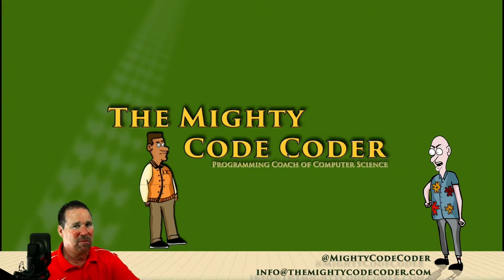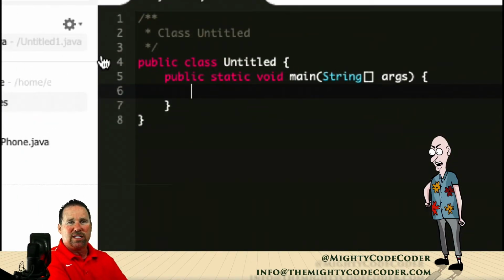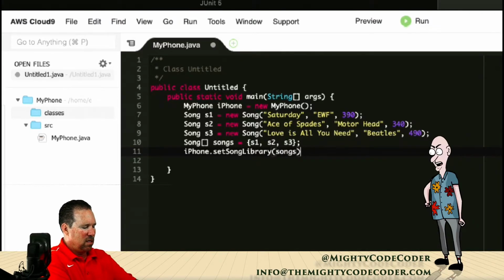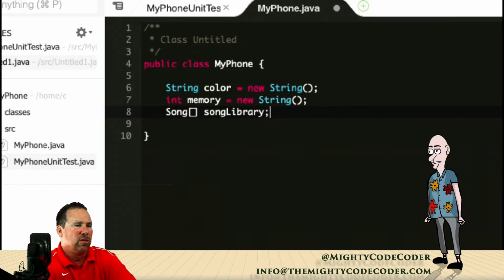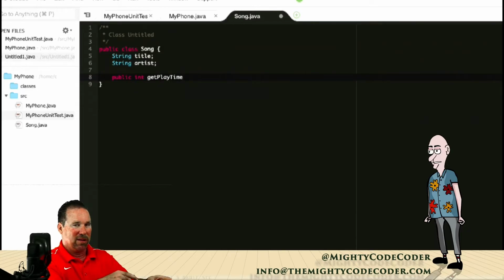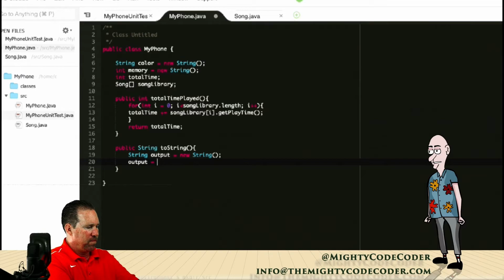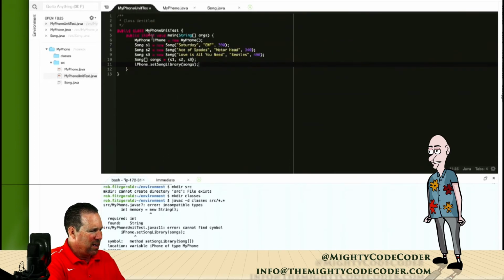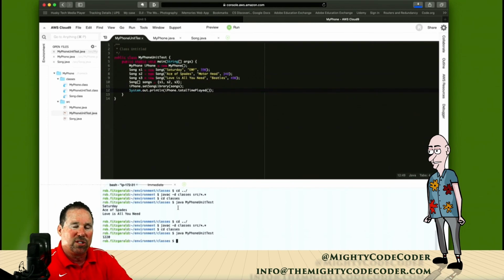Cloud9 S1E12 Unit Testing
In this episode we will write the MyPhone class but instead of starting with the class code we will start by writing a Unit Test.  Unit Test are where a lot of programmers start when writing programs and apps.  It is basically a driver class that use to test the functionality of a class.  It’s like a teacher writing a test and starting with the questions 1st!  Now remember we already sketched the program out using a UML or Mr. Lew’s Class Composition Model.  Now we want to instantiate the class and call it’s methods before ever writing the class or methods themselves.  This will help us, when we go to write the code itself.  This will make it easier to understand how the data is coming into the class or how it is being outputted.  After this video you will be able to write Unit Tests and hopefully they will help you write better classes faster!